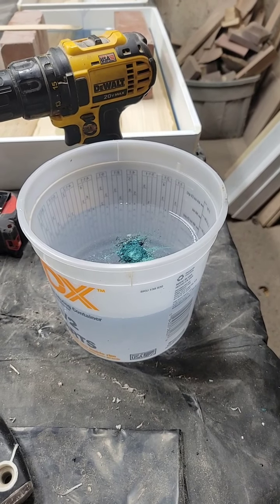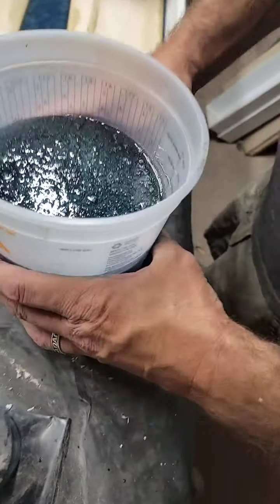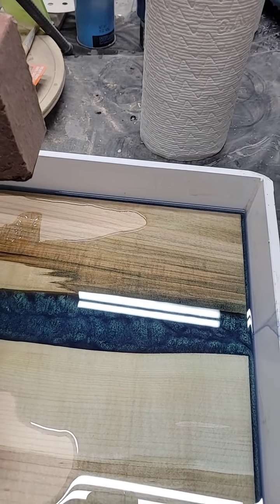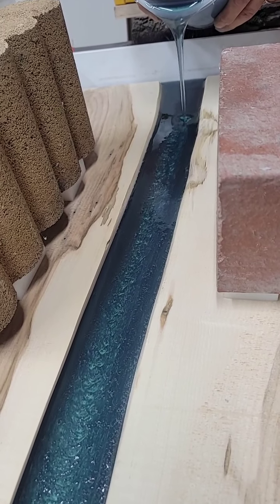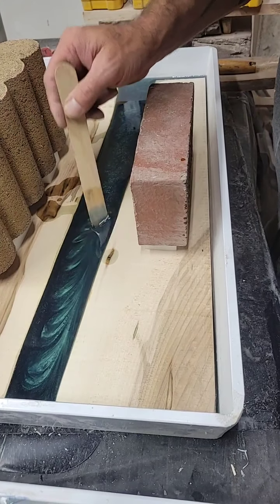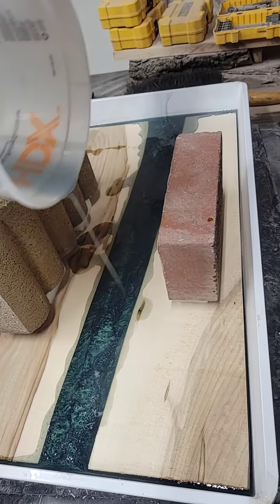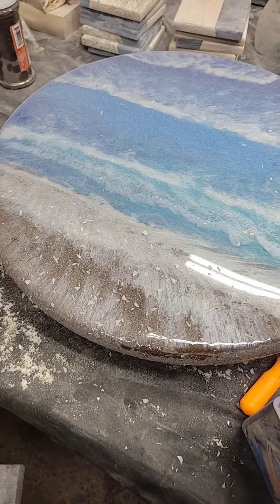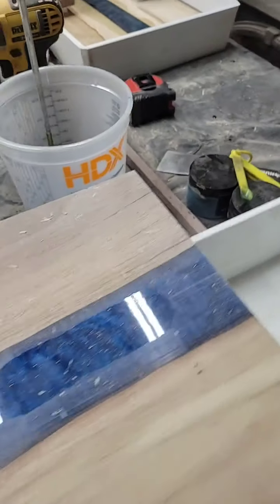New cutting board pour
Live edge Ambrosia Maple slab from flowercitymilling. wisebond deep pour epoxy resin mixed with meyspring mica powders, shiny malachite,  charcoal black and Mermaid Dust. exother custom design hdpe reusable cutting board forms.